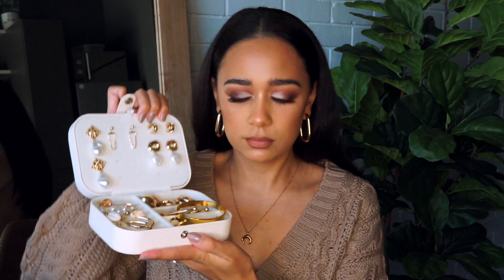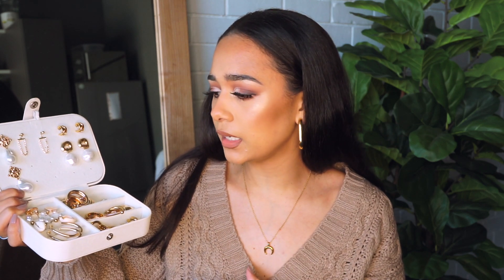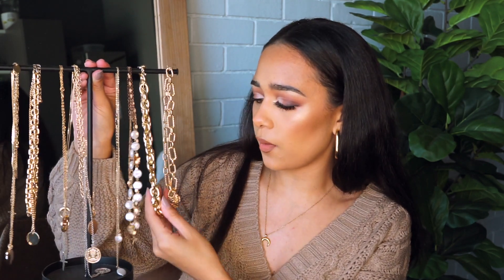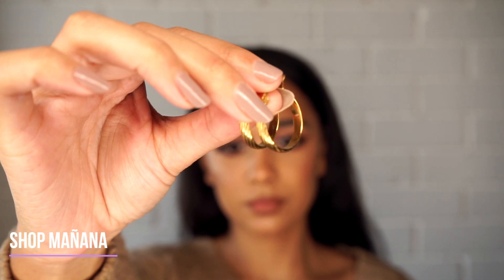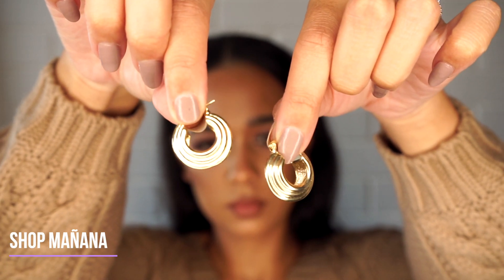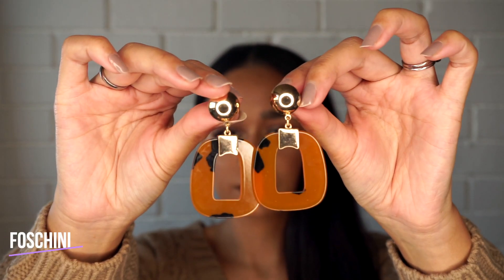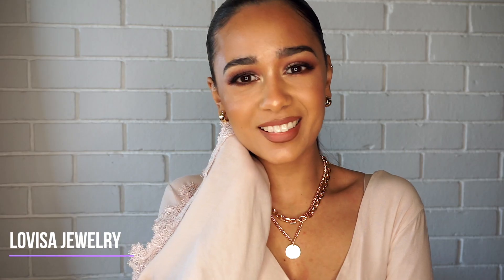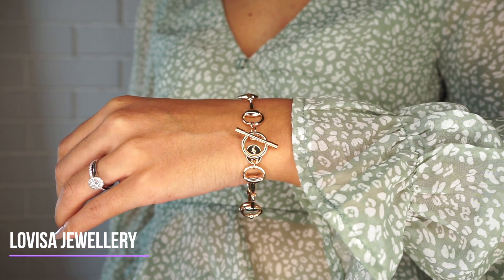My Jewellery Collection ✨🛍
Hi guys! ♥️♥️ Welcome back to another video here on my channel. I hope you enjoy it

Items:
🛍 Storage:

Rather, I am posting content that I think will be a lovely distraction during this difficult time. I know many of you (read: all of you should be) are working from home, so what a perfect way to spend your time during the couch breaks? 🤷🏽‍♀️